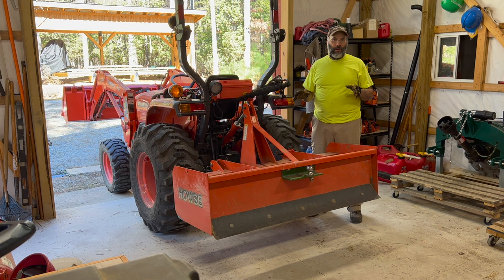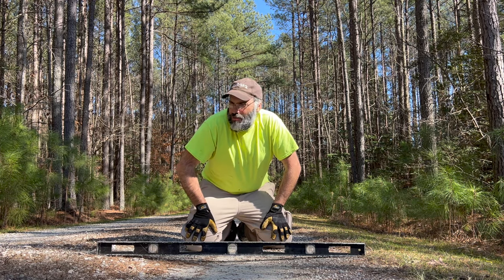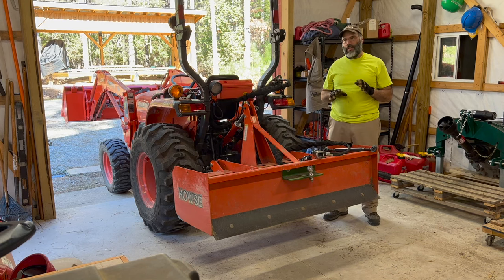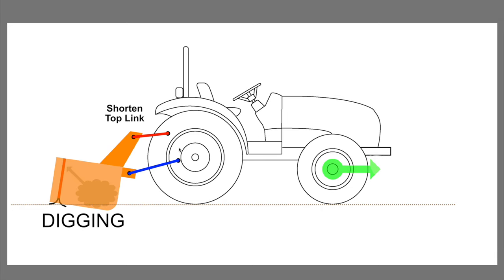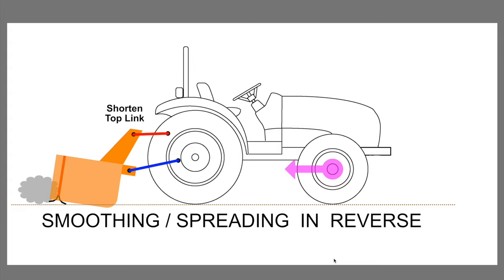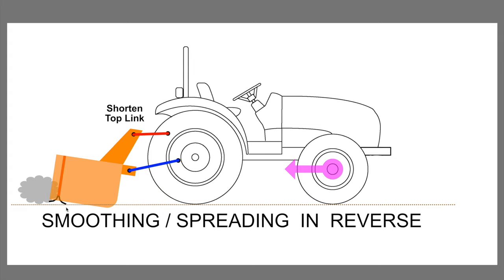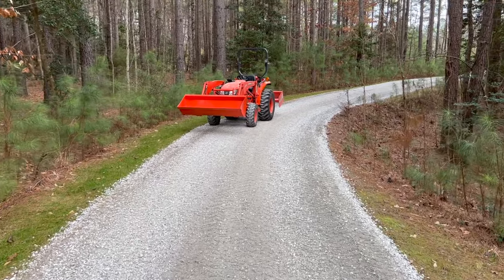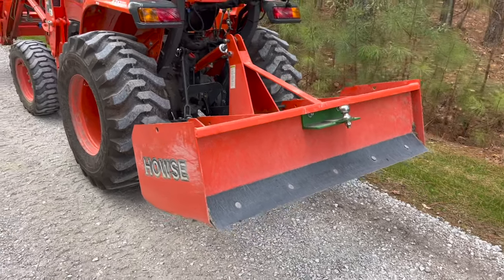The Art of the Box Blade for Gravel Driveway Maintenance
In this video we talk about the mechanics of using a box blade on a tractor, and discuss the secret trick needed to unlock the full range of capability of the box blade.  These techniques will be put to use to refresh a rutted gravel driveway.